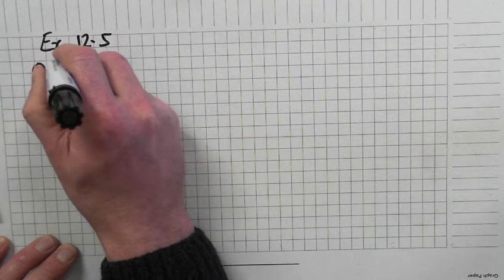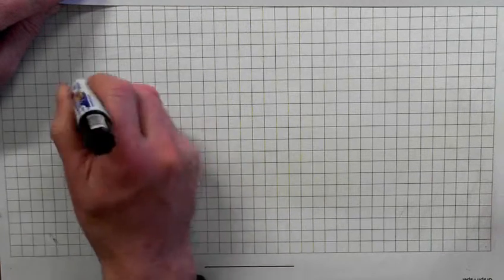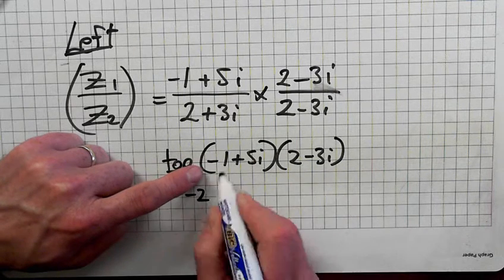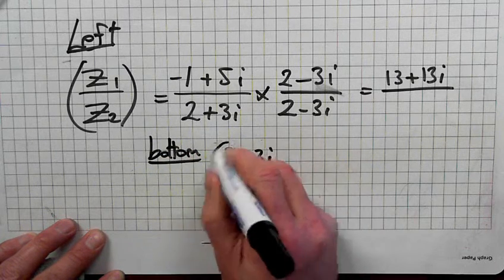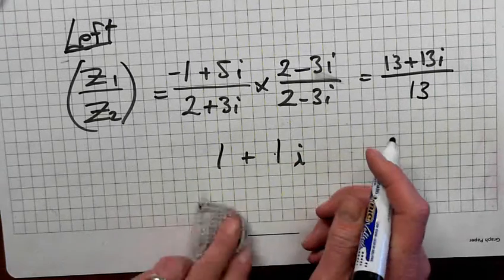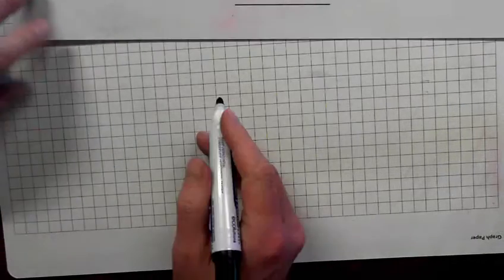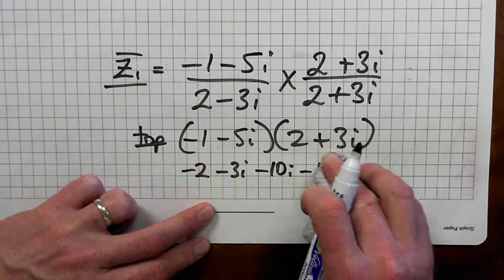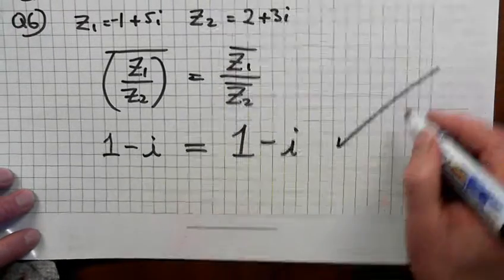LCH B1 Ex 12 5 Q6